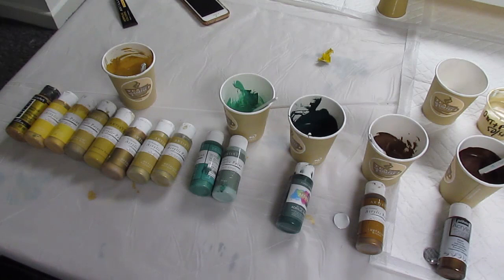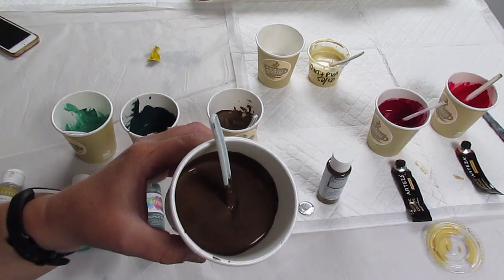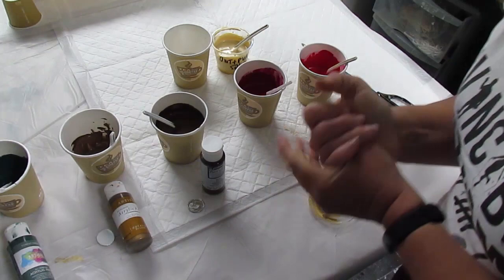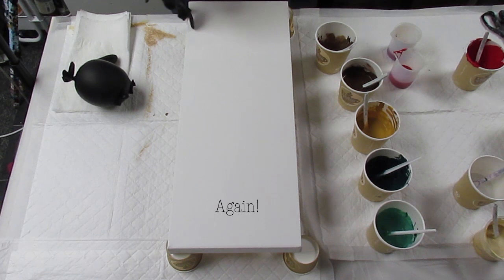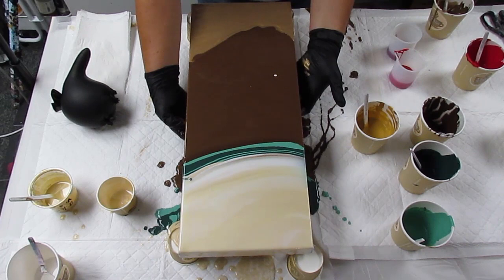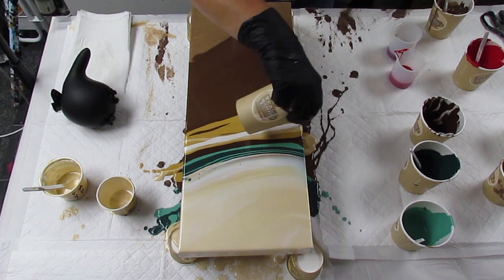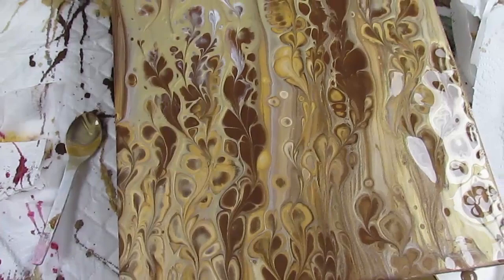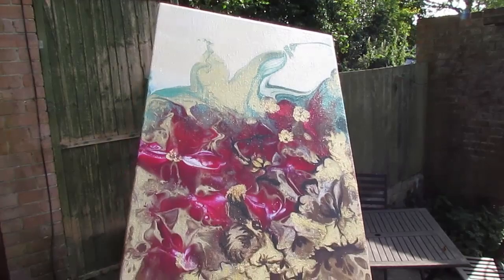Fluid Art Swipe, never give up!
Fluid Art Swipe. From the lips of the great Cathleen Ozmore from @COZCreationsArt 'Never give up on a painting'. Well since she gave me that advice, I can only say that I really never have. I have always said that my aim is to inspire others to paint and if that means showing others just how difficult it can be sometimes, then thats fine with me!

I could say that this painting wasn't easy, but the finished result ended up being one of the best ones I have done (in my opinion). I apologise for the poor quality of filming, or I should say bad organisation! I neither had the time to paint or the patience to paint and those two things together are the making of a disaster. Still whilst typing this I am wondering if I will ever hit the upload button!

Pouring medium used was 70% PVA mixed with 30% water, then that was was mixed with one part paint and one part Owatrol.

Its the Owatrol that isn't giving great results on its own, Oh how I wish we could get hold of the flood floatrol easily and cheaply in the UK.

Please be kind!

InstagramK @julievatcherartist